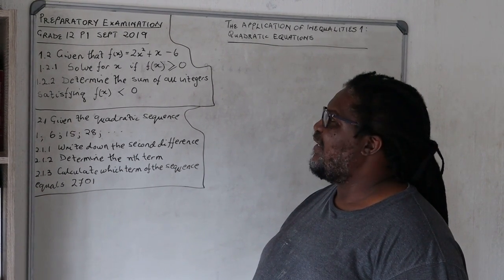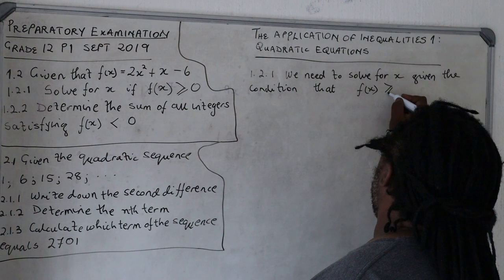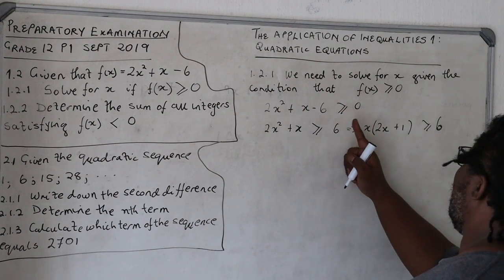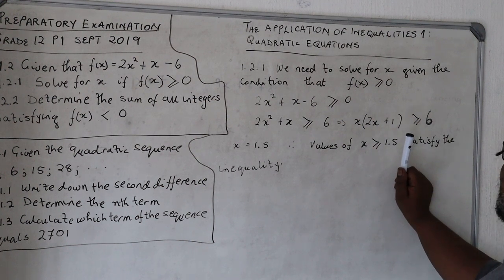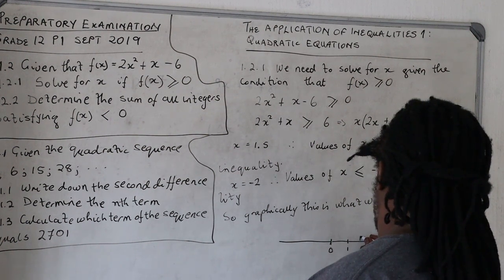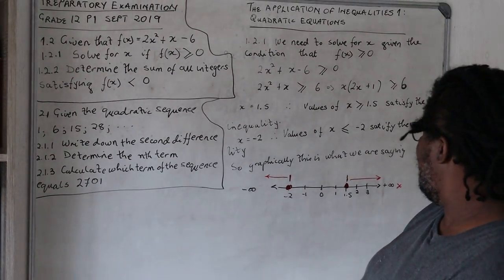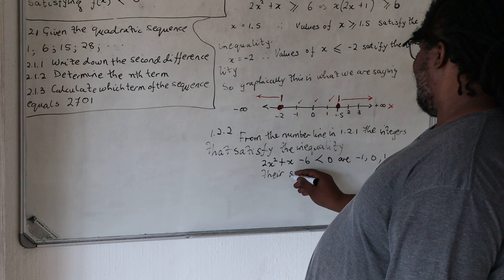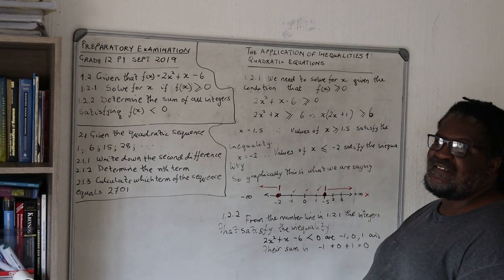APPLICATION OF INEQUALITIES 1 QUADRATIC EQUATIONS: GARDE 12, O, AS, A LEVELS AND 1ST YEAR UNIVERSITY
The two questions shown here on the board were part of the South African Grade 12 Matric preparatory examinations in mathematics of September 2019. They appeared in the Mathematics Paper 1 of the preparatory examinations.

Here we looked at parts of question 1 and parts of question 2. In this presentation I show the questions together on the board but they were presented separately. We are currently combining videos and editing them so the two will be combined to form parts of 1 video very soon and look forward to that!

In this presentation i considered the first part that covered question 1.2. It was a two part question  1.2.1 and 1.2.2 testing the student's understanding of inequalities.

Lets do mathematics.